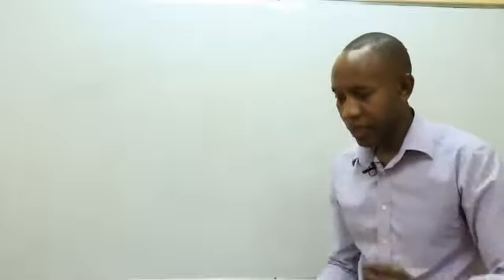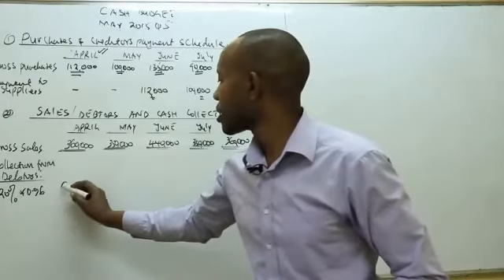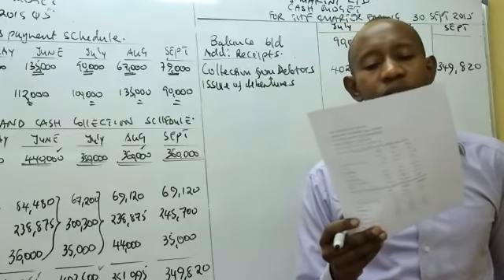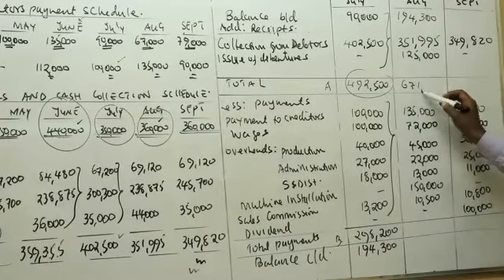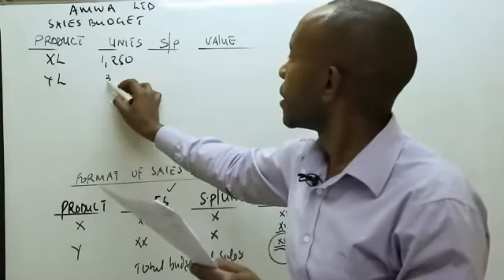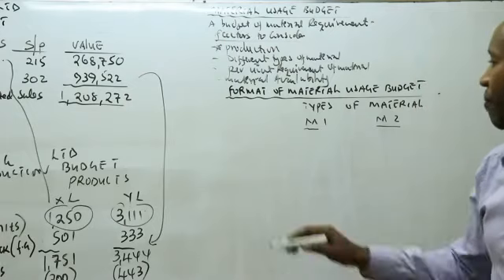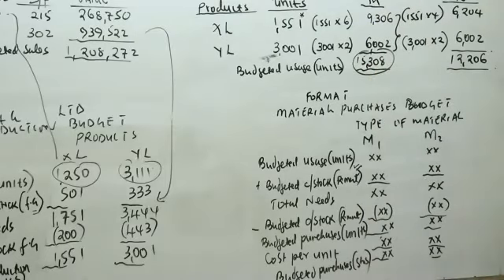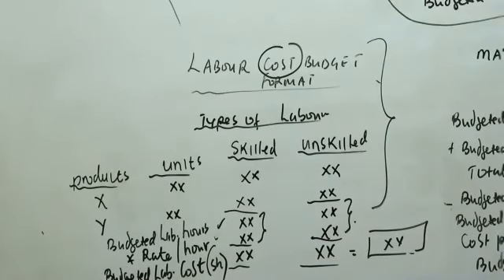cash budget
You don't have to defer your dreams to a future date. RCM college has a solution for you. Our CPA online classes have been of help to many and we are here to support you.
We are starting our syllabi from scratch(Fresh start) . Join us and we pledge to deliver the RCM Promise to you.